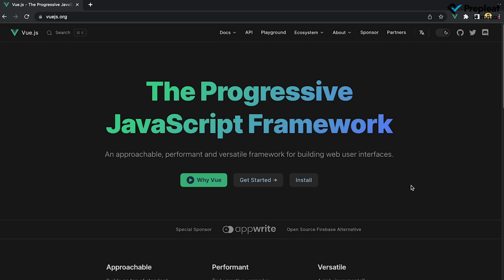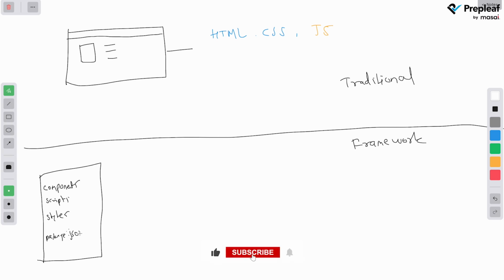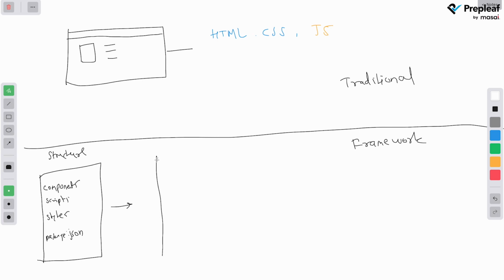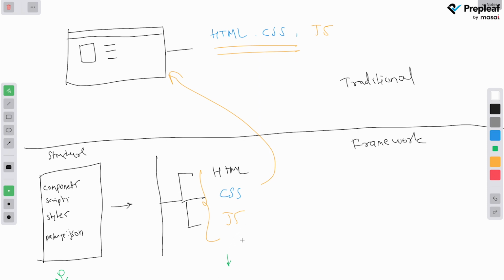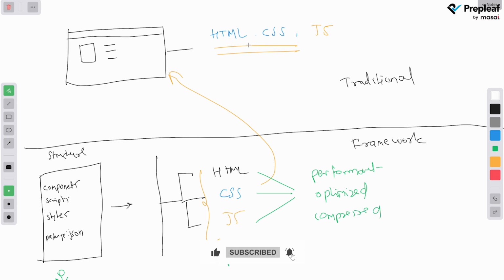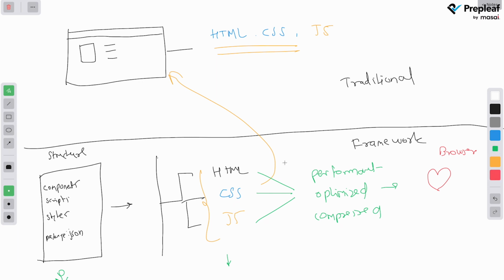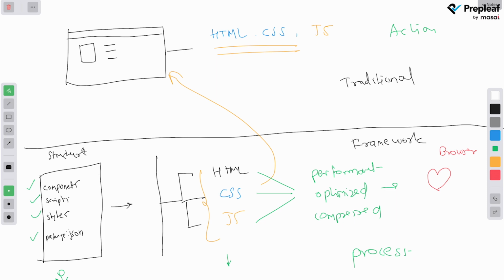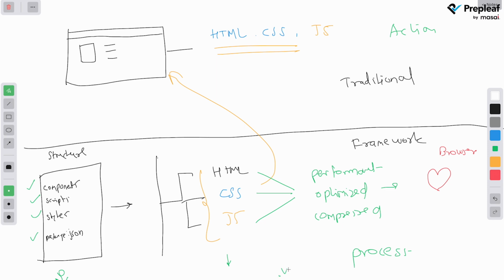What is Vue.js?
Vue.js is a JavaScript framework for building user interfaces. It builds on top of standard HTML, CSS, and JavaScript and provides a declarative and component-based programming model that helps you efficiently develop user interfaces, be they simple or complex.

Let's learn more about Vue.js in this video.

🕙 TIMESTAMPS 🕙

00:00 Introduction of Vue.js
00:16 First Principle of web development
01:21 What is Framework?
02:50 Difference between Traditional Methods vs Frameworks